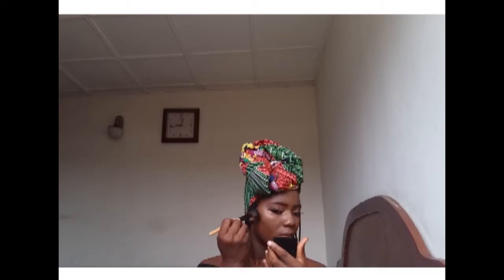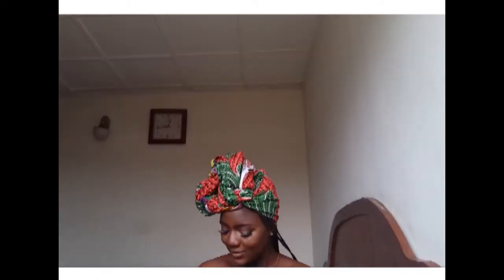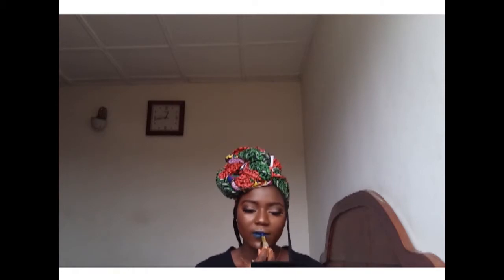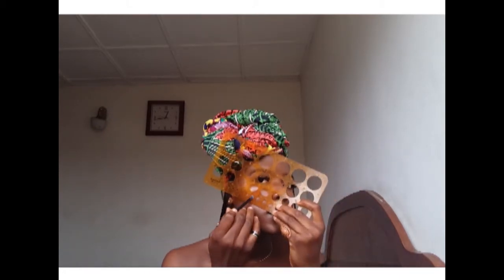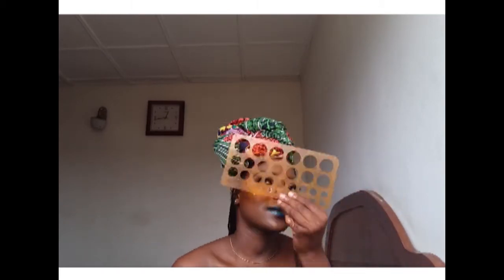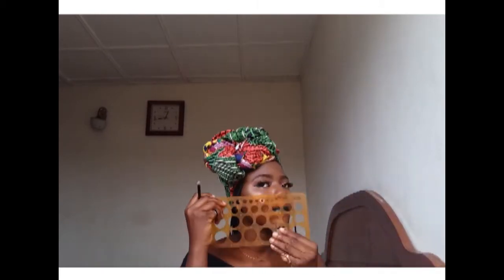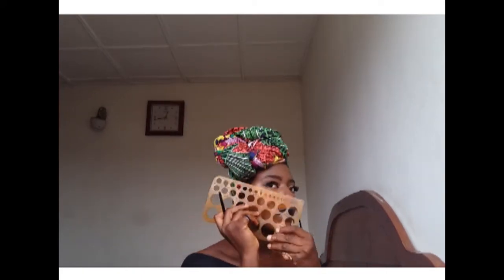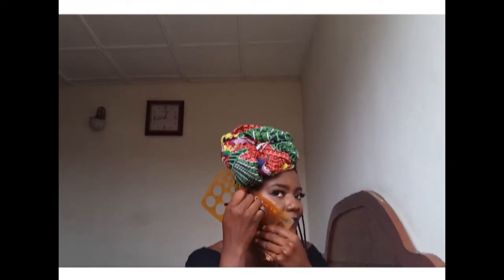AFRICAN INSPIRED MAKEUP TUTORIAL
Hello loves, today i'm doing a tutorial on my take on an African makeup look, i introduced a DIY system you can use for convenience in this particular look. This is a look you can wear for a cultural, artistic and fun event.I showed easy steps to how to achieve this look, i hope you enjoy and have Fun!!!. Love You

PRODUCTS USED:
Zaron face primer
Kissbeauty Lucent Magique BB in 01
Kissbeauty Balmsai Eyeshadow and Brow Pallete
Zaron Brow Definer
Zaron Face powder in ZZ65
Zaron face powder in ZZ40
Zaron Eyeshadow and blush duo in Firecracker
Zikel Glow kit in Golden bronze
Milani lipstck statement
Zaron eye primer
Zaron mini brush set